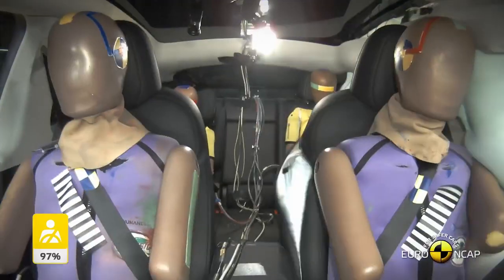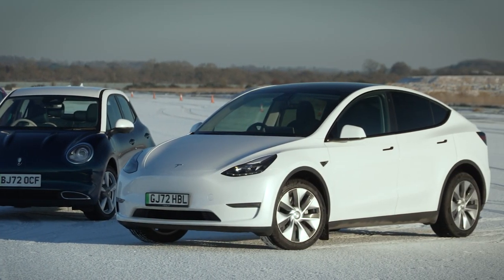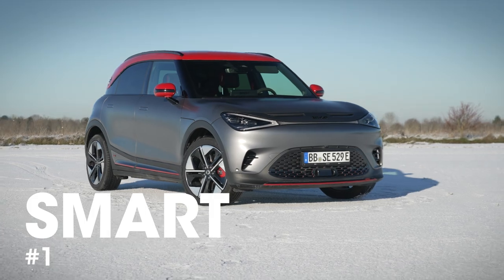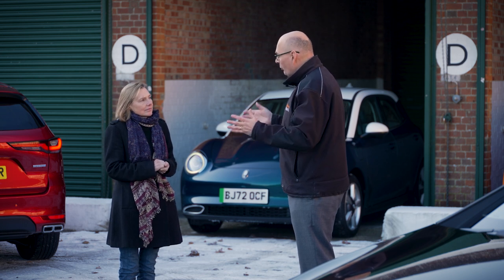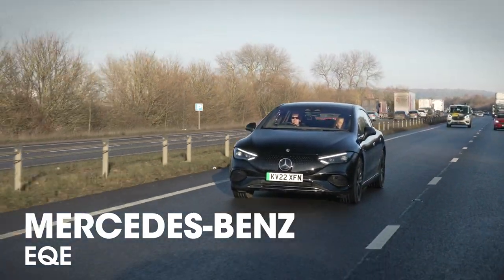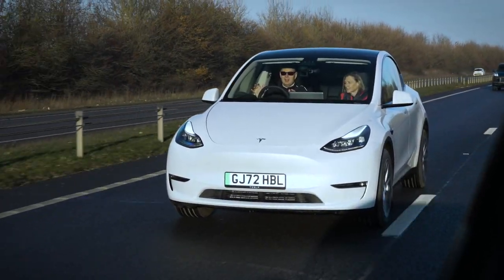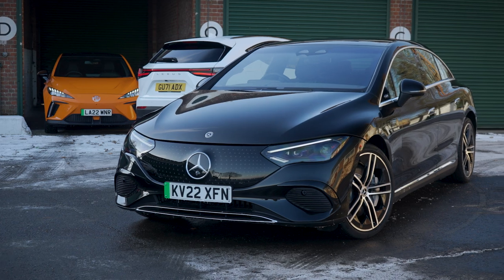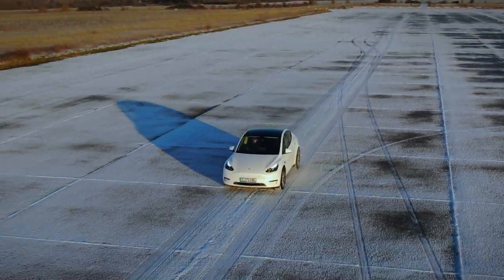2023 What Car? Safety Award – what's the safest new car?